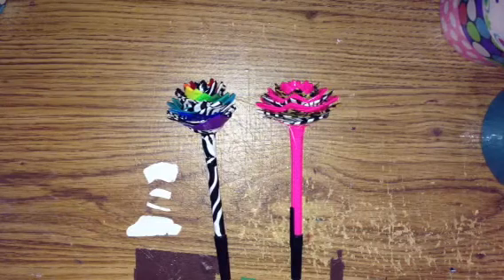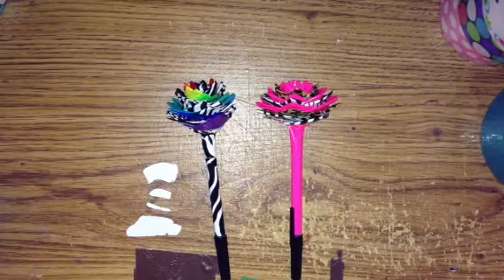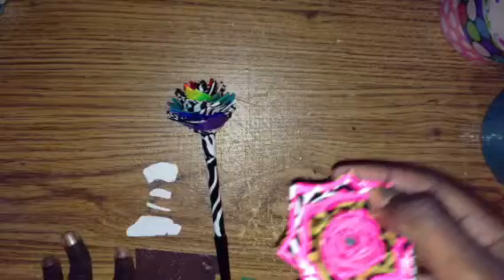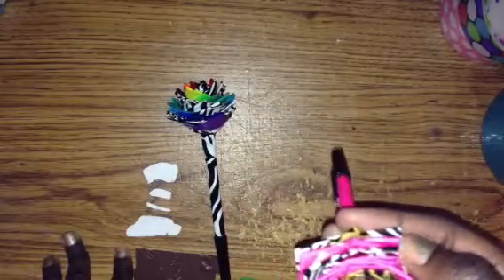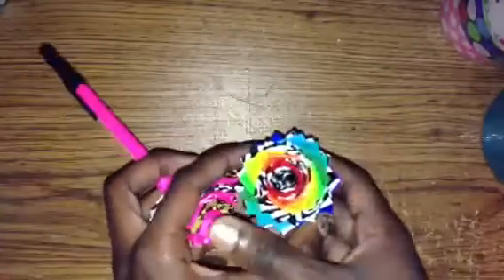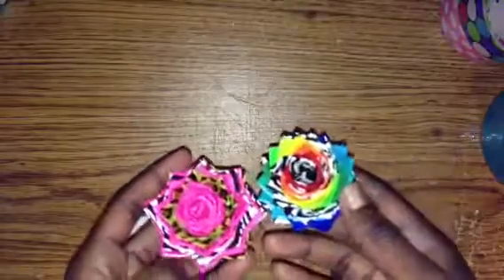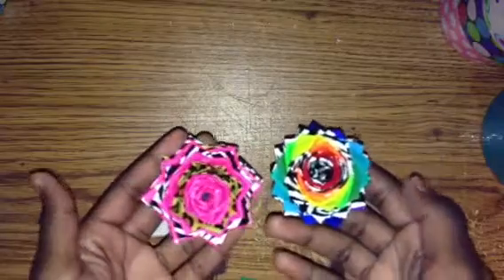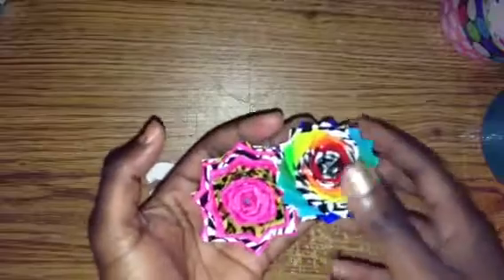Dos Grandes Flores (two big flowers)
In this video there are two big duct tape flowers.  One is a replica of a previous flower that I created.  The other one is a rainbow and zebra swirl.